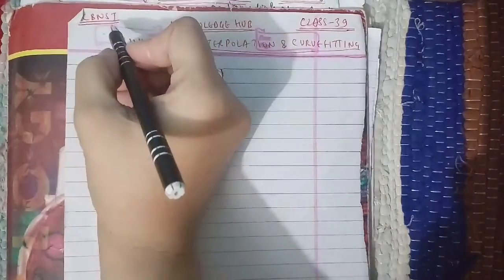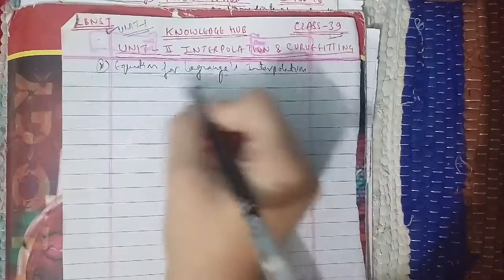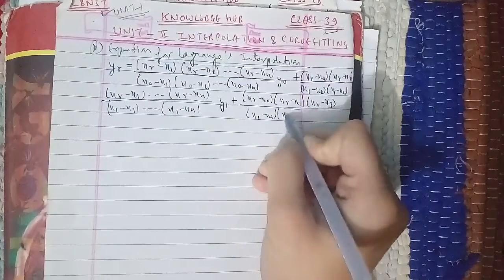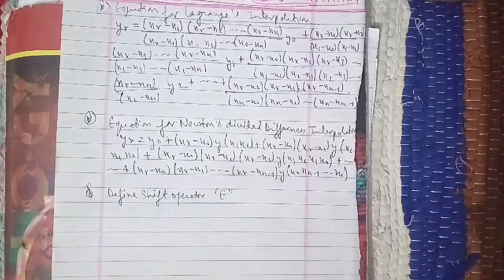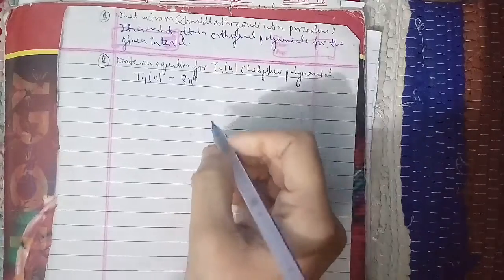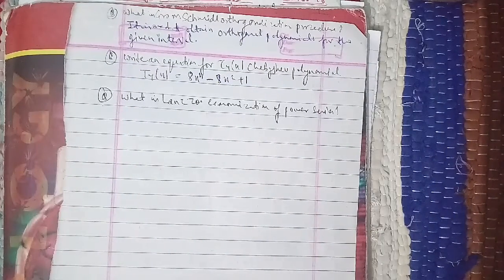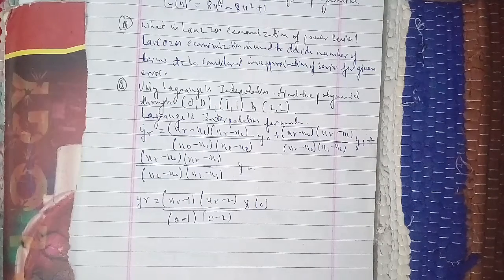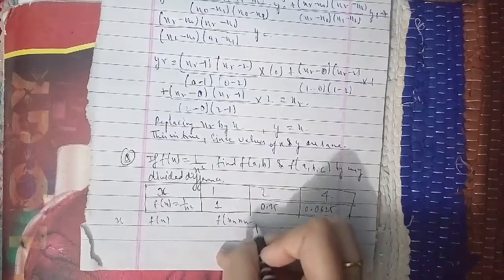Part-39-COMPUTER BASED NUMERICAL & STATISTICAL TECHNIQUE-UNIT-2-INTERPOLATION & CURVE FITTING-IMPORT